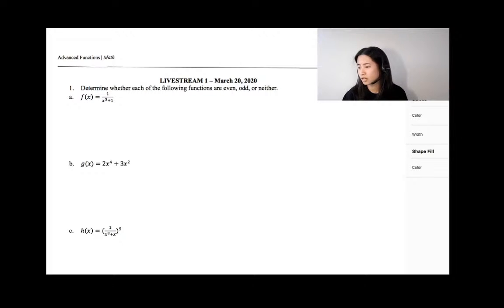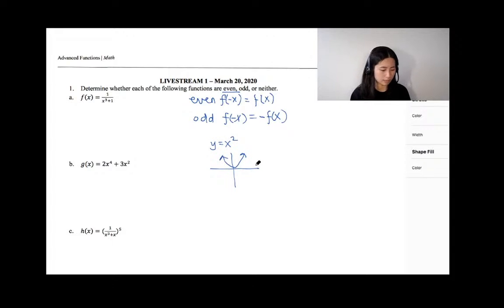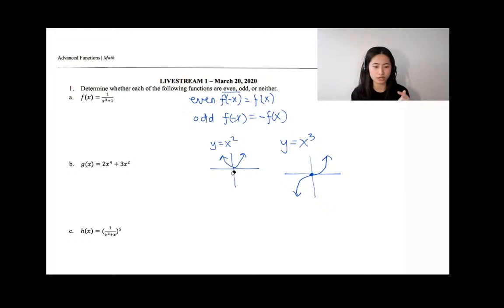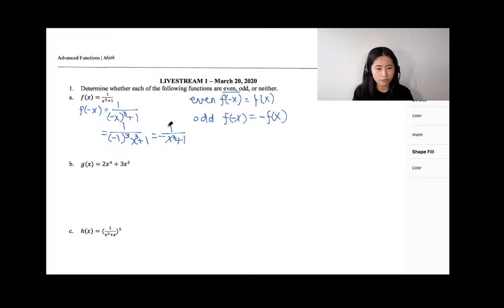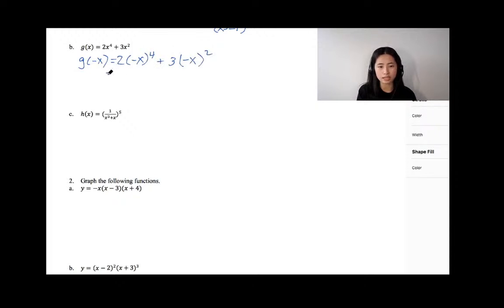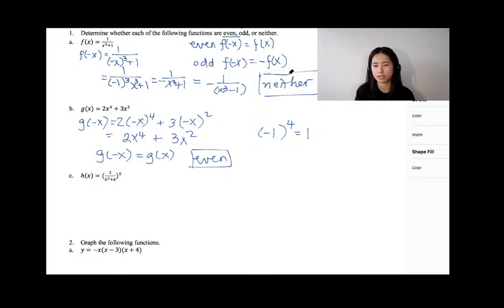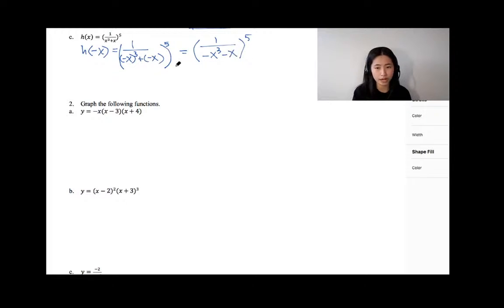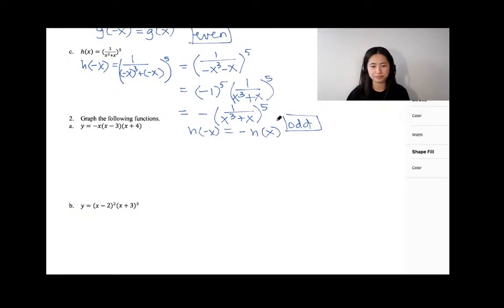New Title 6